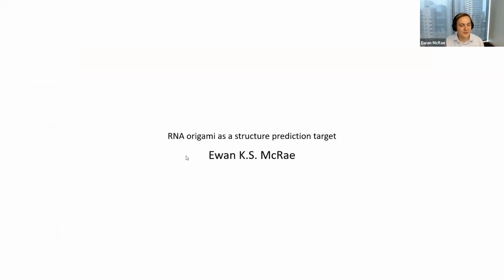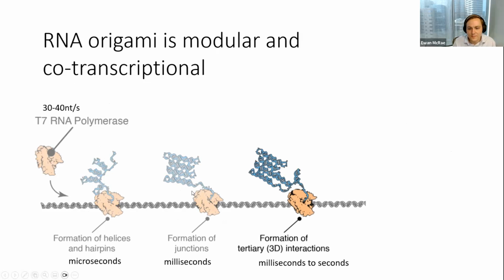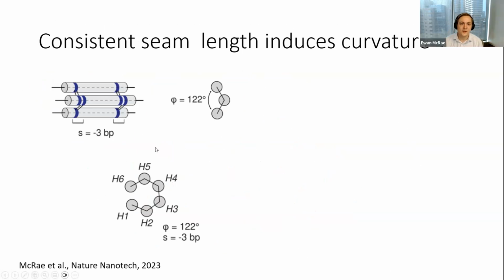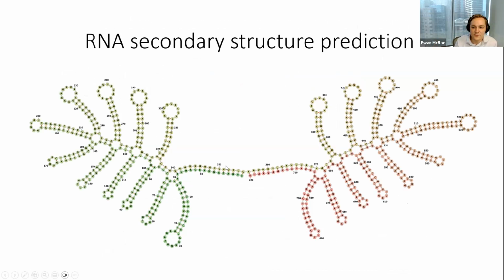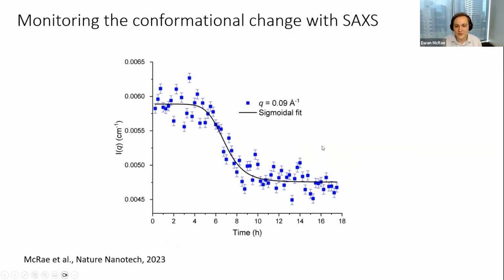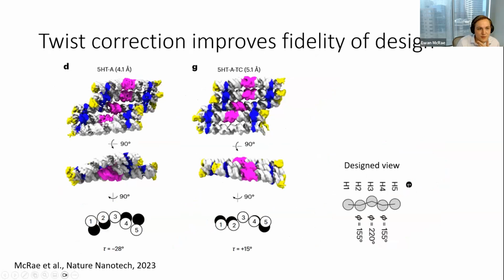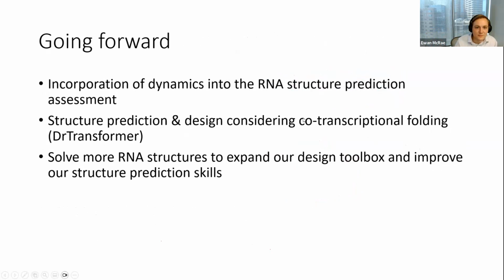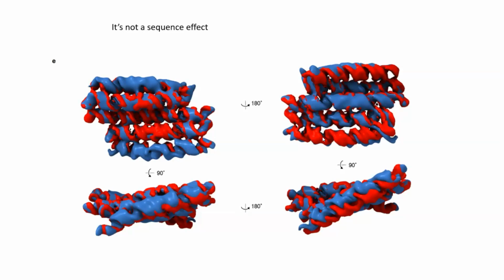Dr. Ewan McRae - RNA origami as a structure prediction target and a tool for structural biology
RNA CASP Special Interest Group (SIG) #3
Tuesday June 20